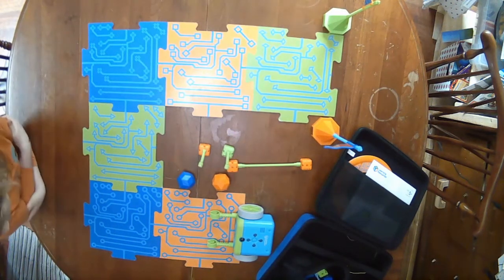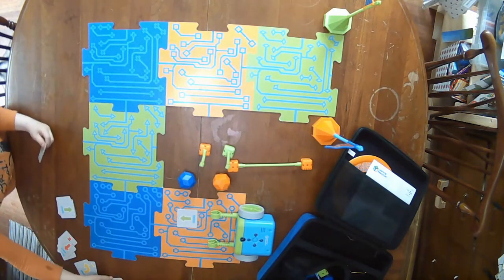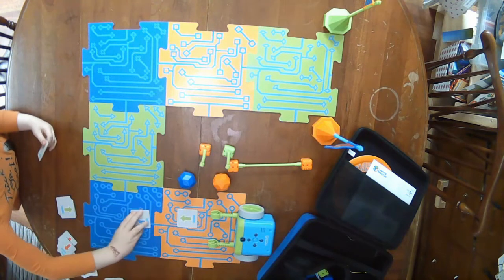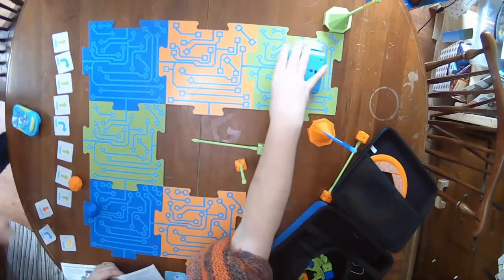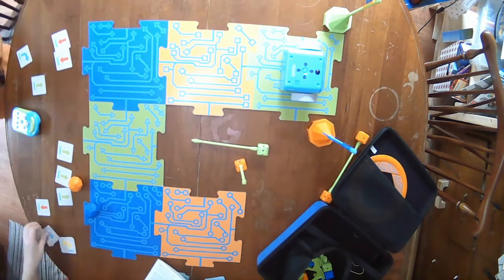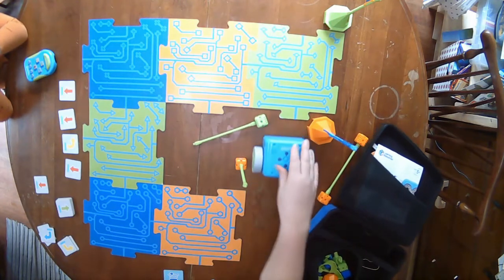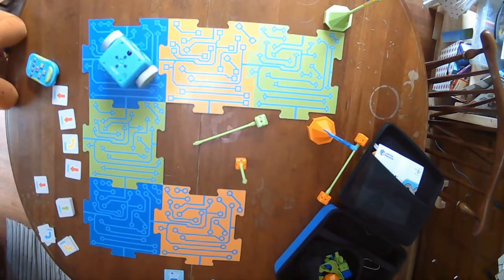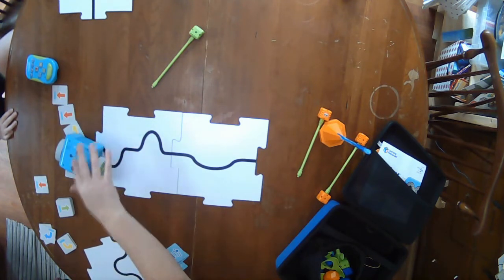Botley Coding Robot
Watch my daughter play with our Botley Coding Robot, sharpening her coding skills.

I'd appreciate a click on my paid link (no cost to you)